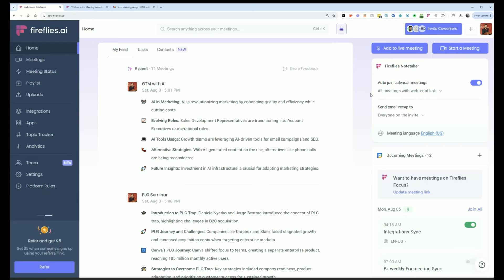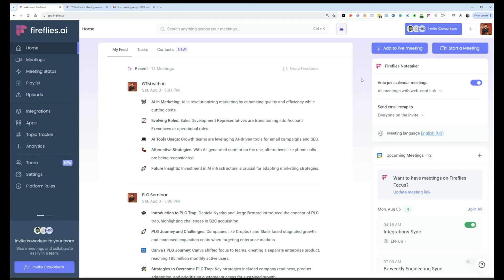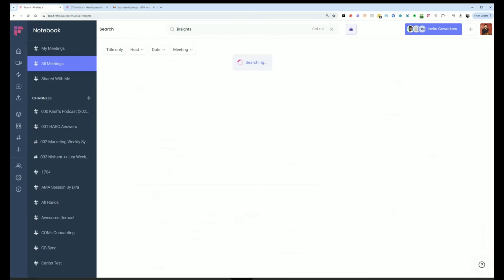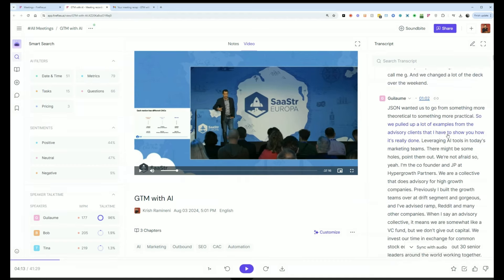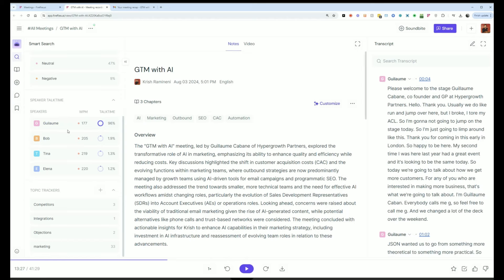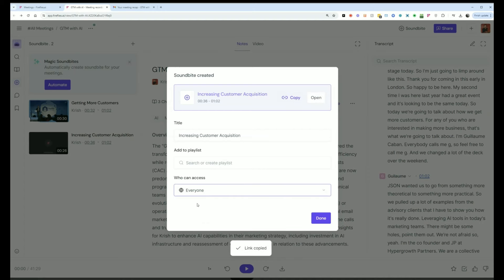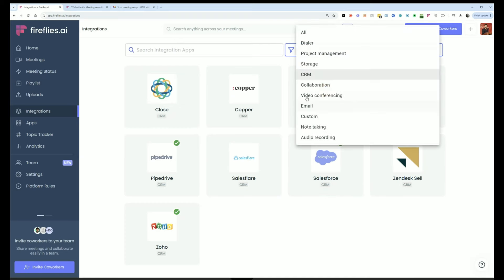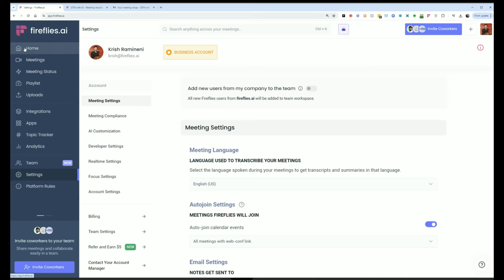Fireflies AI Notetaker New 2024 Product Overview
Quick and comprehensive guide into all the latest capabilities of Fireflies